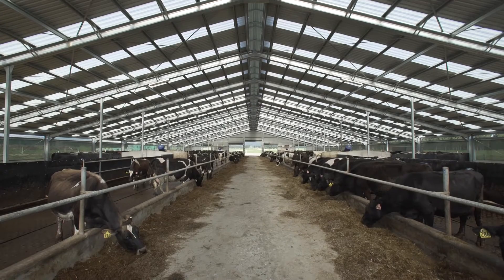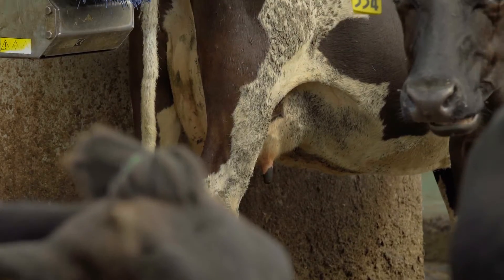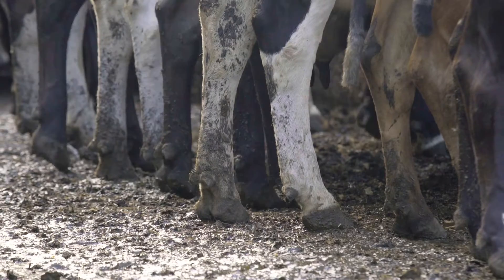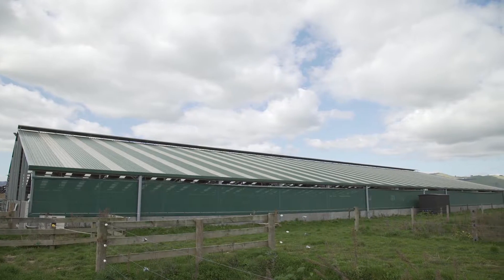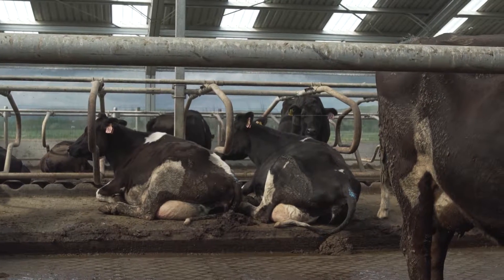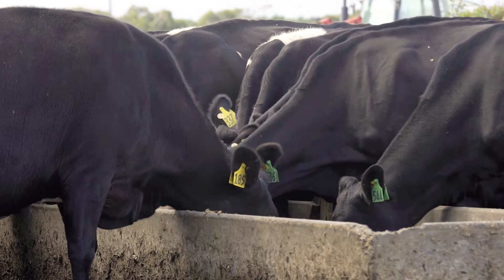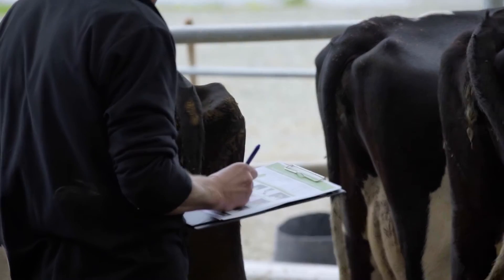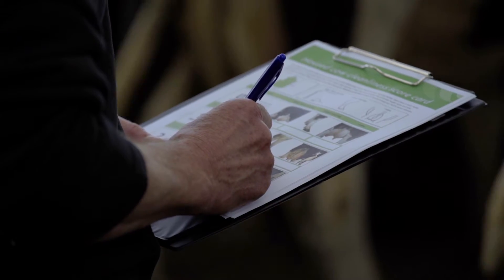Cow cleanliness in housed systems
This video explains why it’s important to keep cows clean in an off-paddock facility.